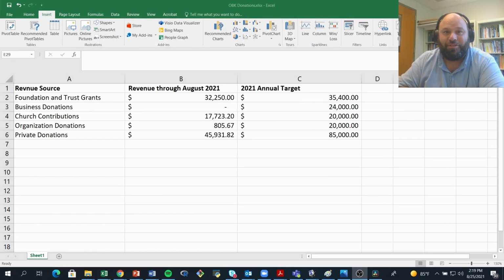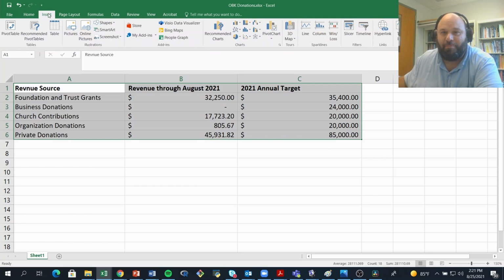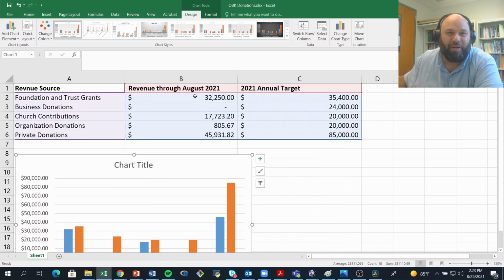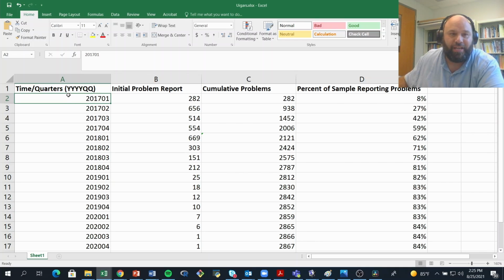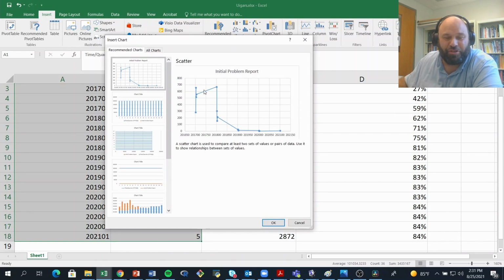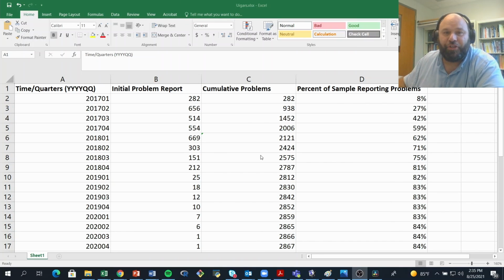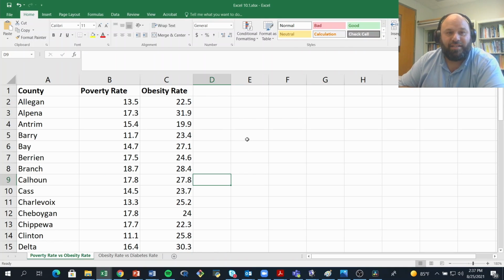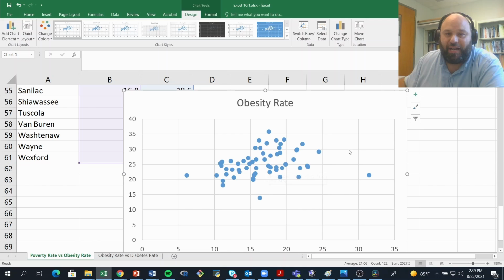Section 1.5, Video 3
Choices and guidelines for graphing with quantitative data